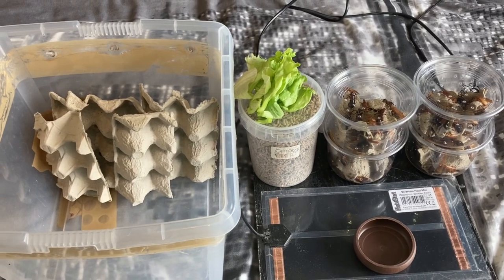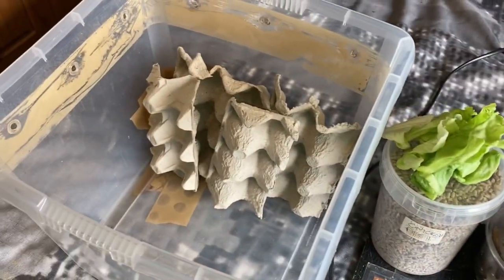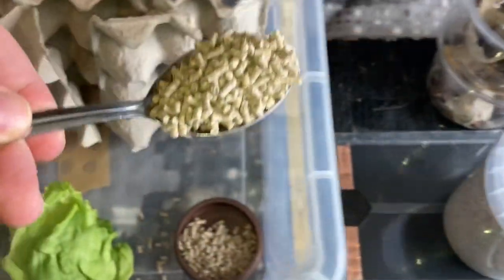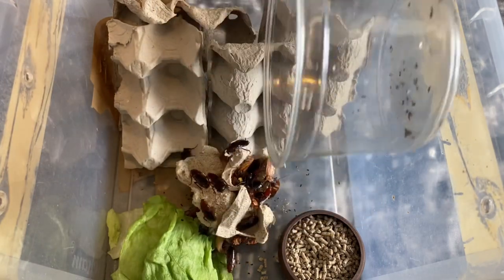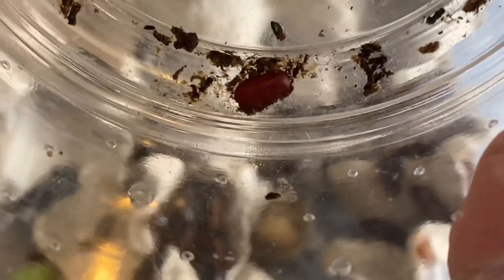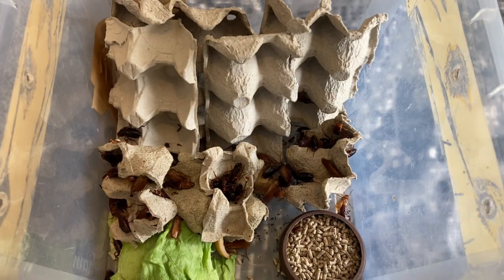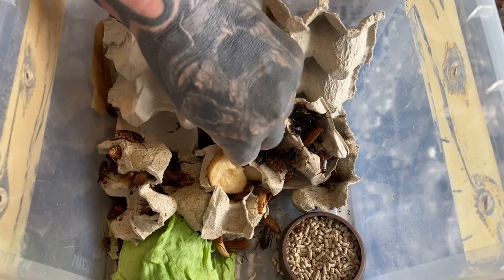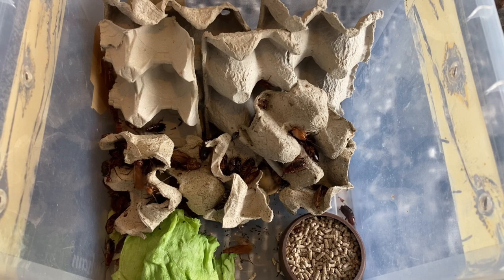Red Runner Cockroach Colony Setup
So guys I decided to put my red runner cockroaches in there new enclosure.
These cockroaches I got from the British tarantula show

There Is a new design car stickers, t-shirts, mugs, logo stickers, key rings all available.

Please press the link below thank you 💙❤️🙏